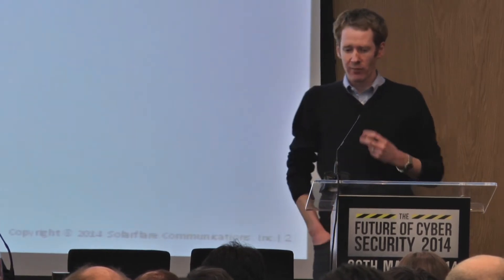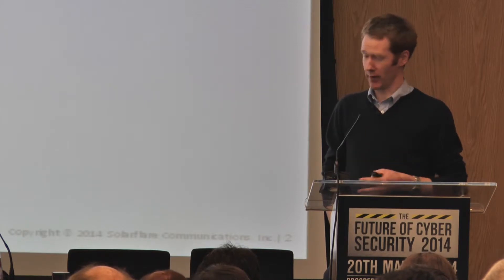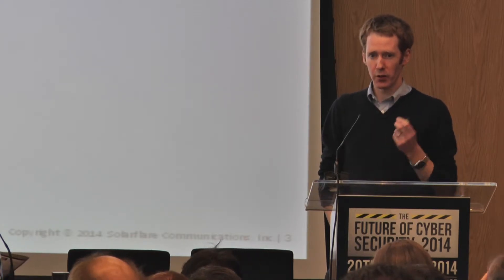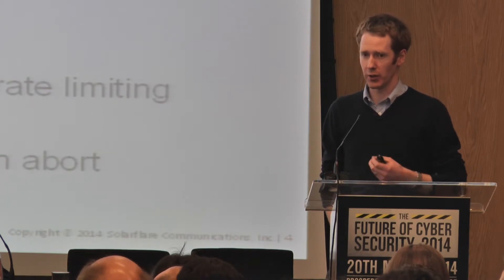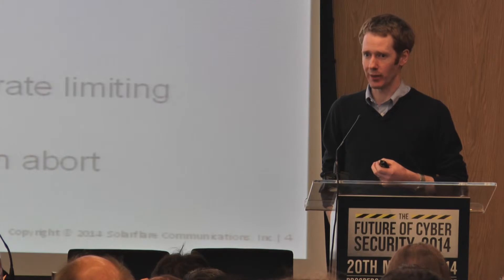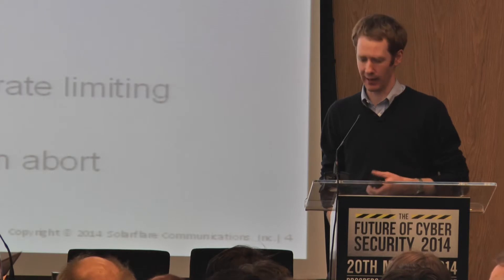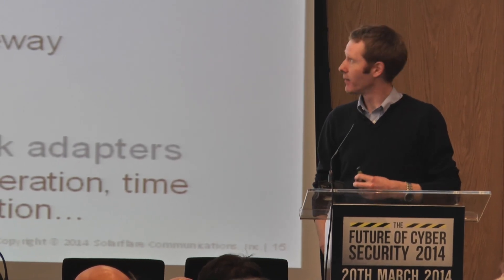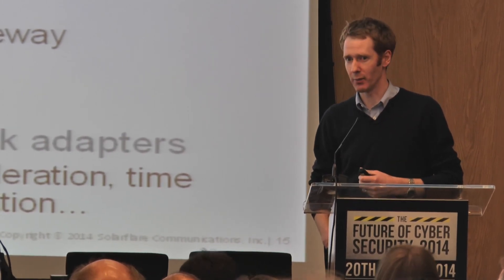Defence in Depth: Re-enlisting the Host as the New Network Edge - David Riddoch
This presentation by David Riddoch, Chief Architect at Solarflare was given at the Future of Cyber Security 2014 conference held on 20th March 2014 in London.